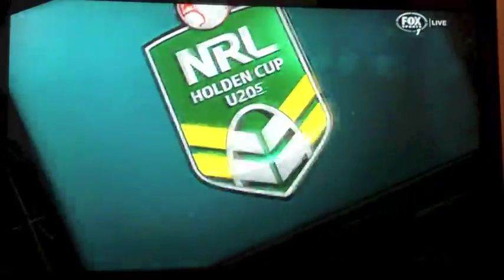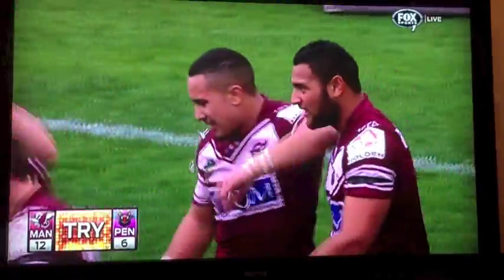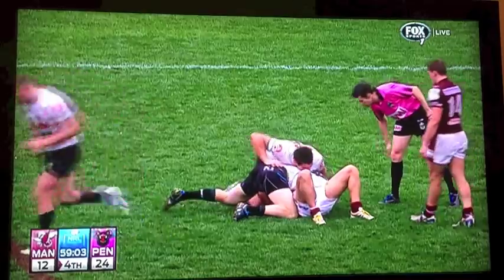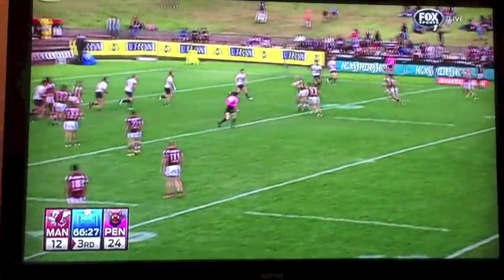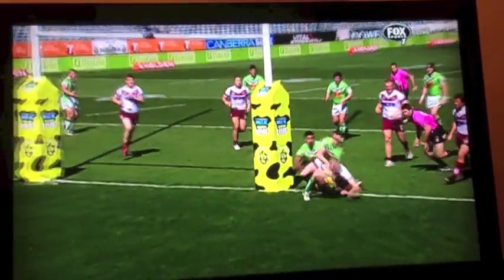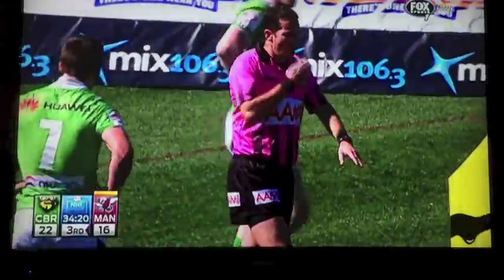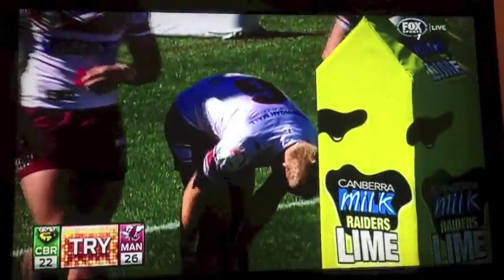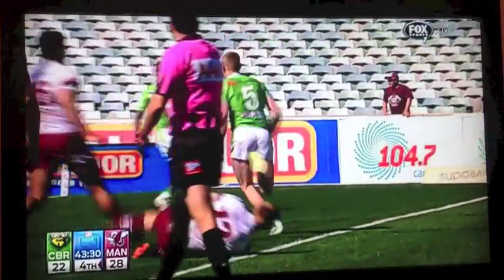Sam Short Highlights 2013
Sam Short Highlights from the 2013 season in the under 20s Holden Cup for the Manly Sea Eagles